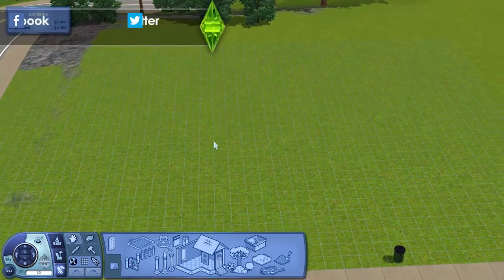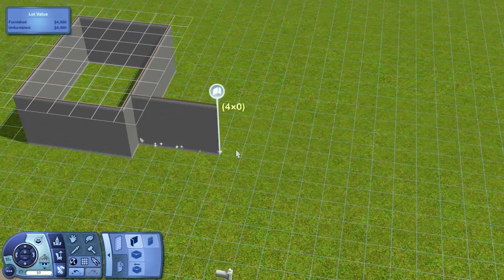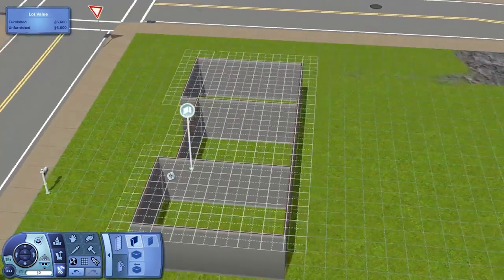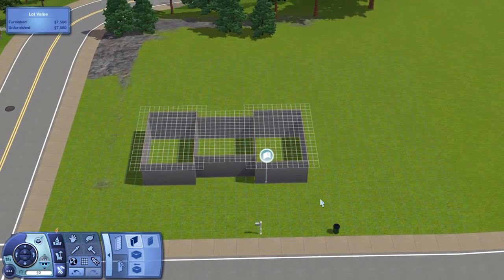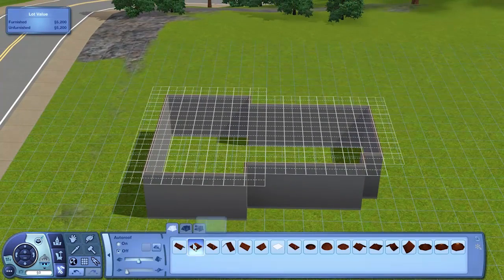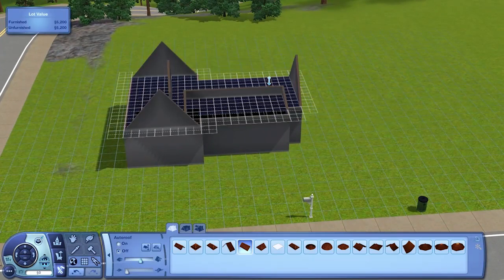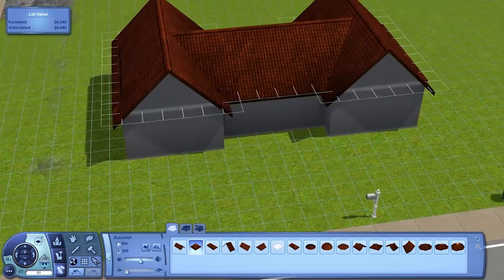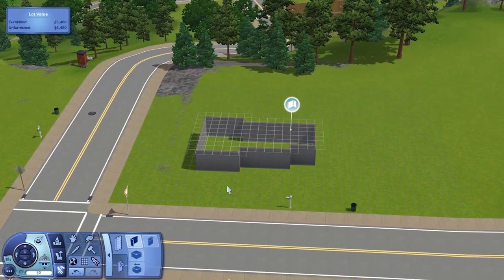Sims 3 101 - Building Tips: Symmetry (Don't do it!)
This is a very common mistake I see a lot of people making in builds, symmetry is often something you would like to avoid when building a house as it can make it look too much like a school, hospital, and generally un-homey.